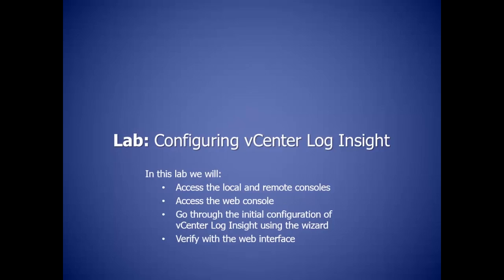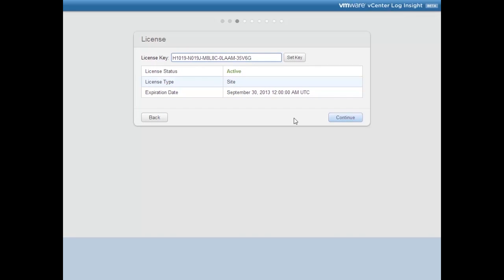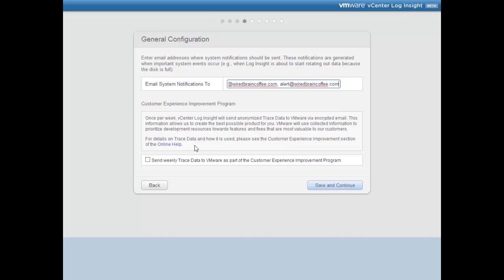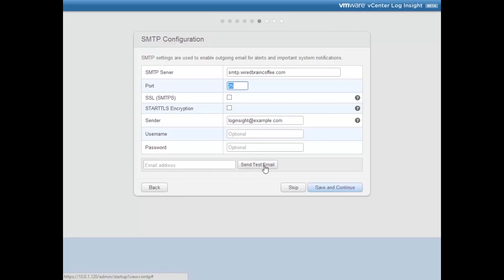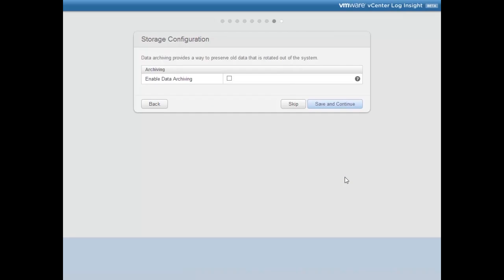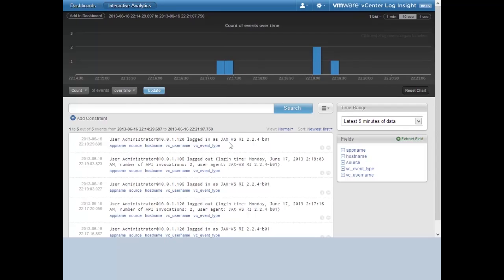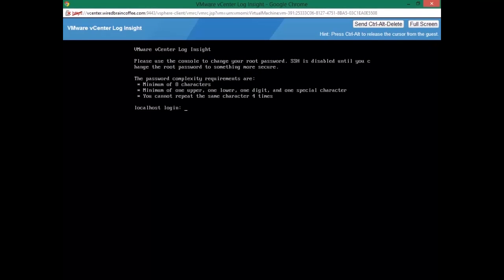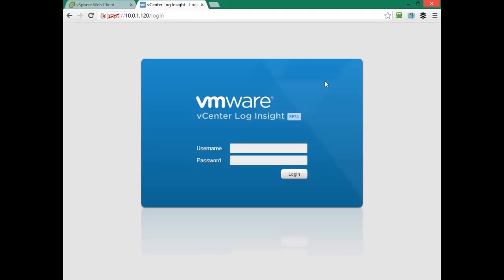Configuring VMware vCenter Log Insight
In this free clip from our VMware vCenter Log Insight training, Instructor David Davis walks through how to configure VMware's vCenter Log Insight.

You can access our entire IT training library for FREE by clicking on the above link and signing up for a 3-day trial.